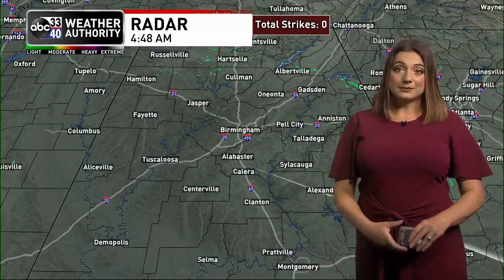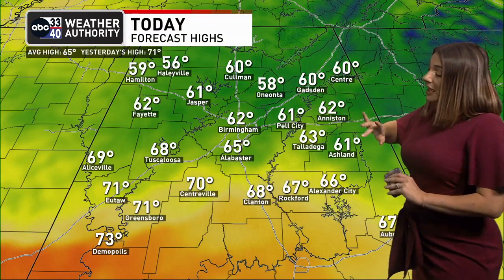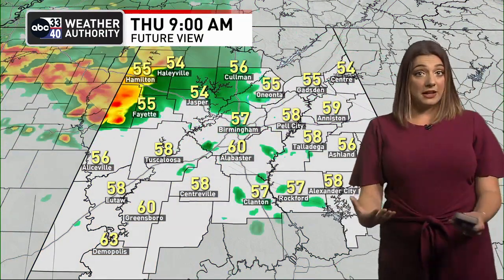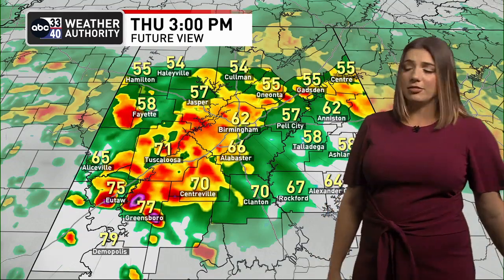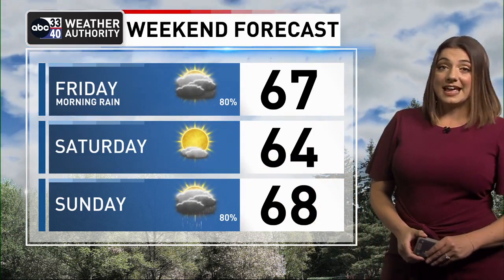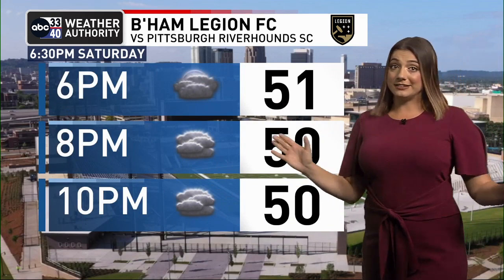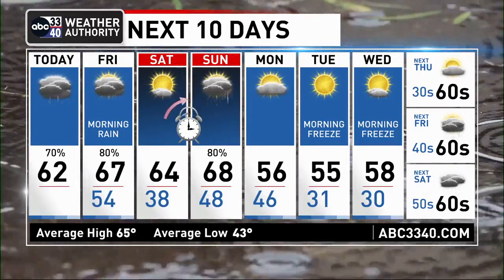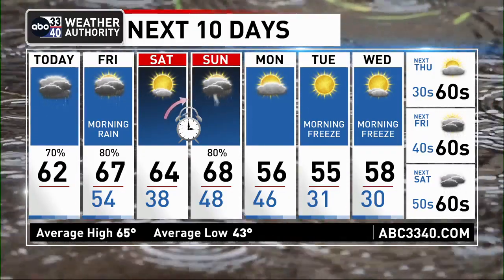Rain, possible storms return to forecast for Birmingham, Anniston, Tuscaloosa areas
We expect periods of rain across Alabama through tonight with a cloudy sky... a few thunderstorms are possible as well. SPC maintains a low end "marginal risk" (level 1/5) of severe storms for parts of West Alabama this afternoon.